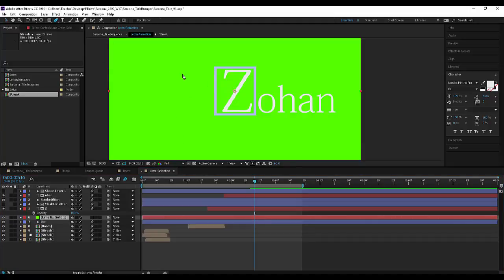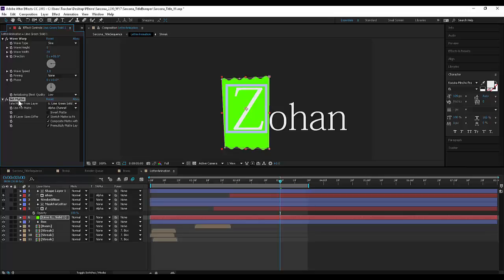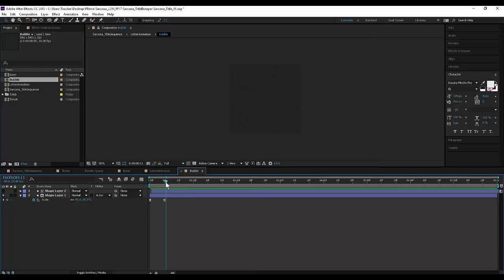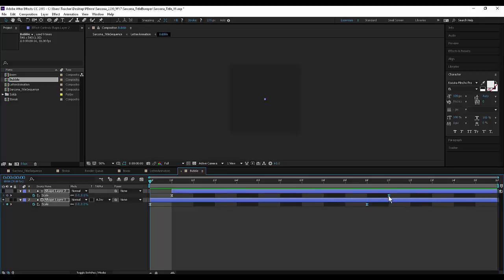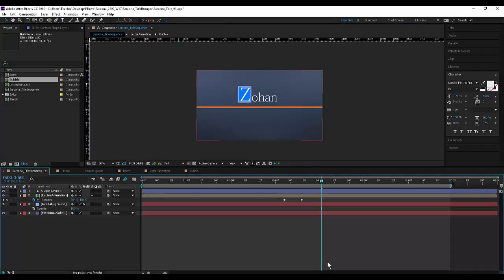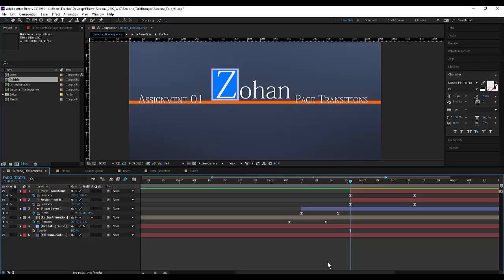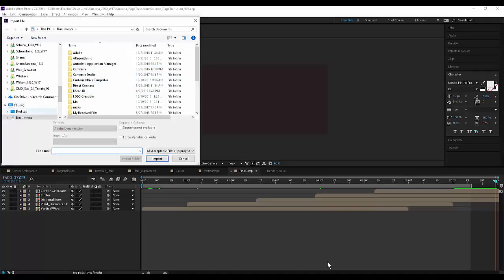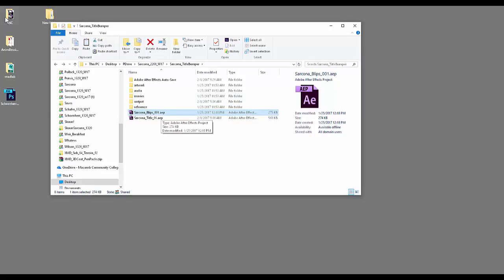2200 TitleSequence Name 03